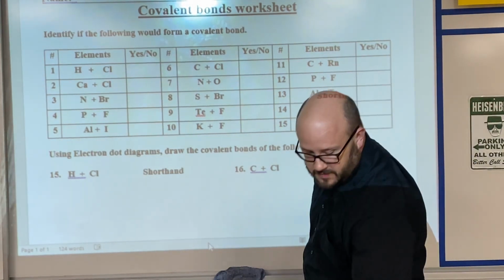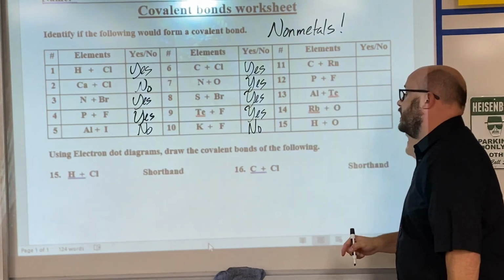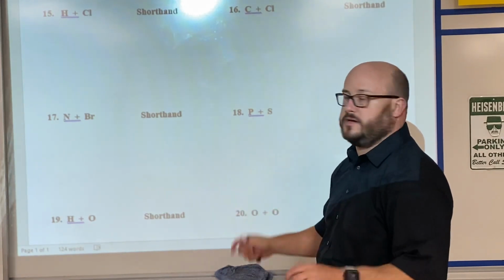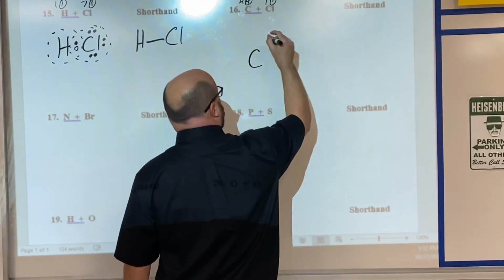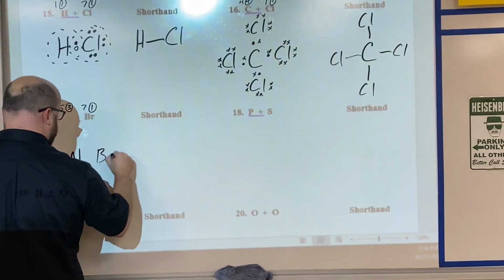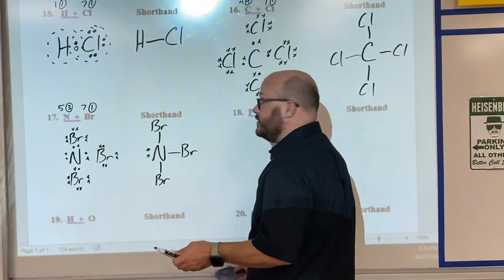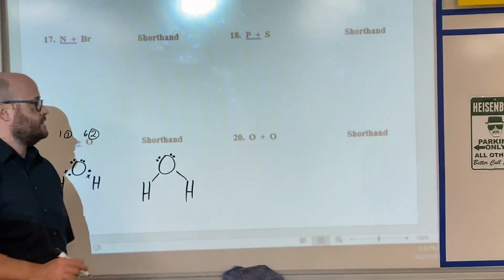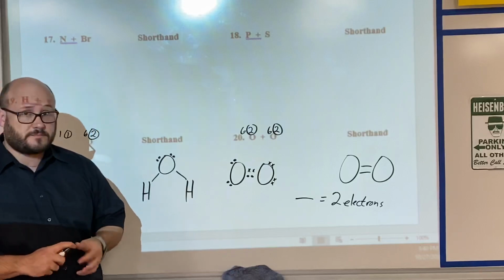Covalent Bonds and Lewis Dot Diagrams